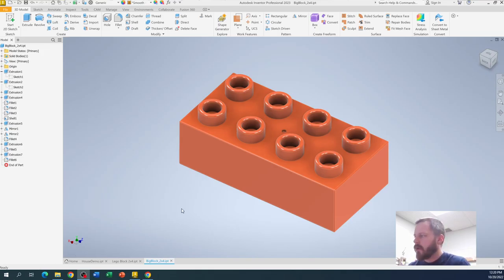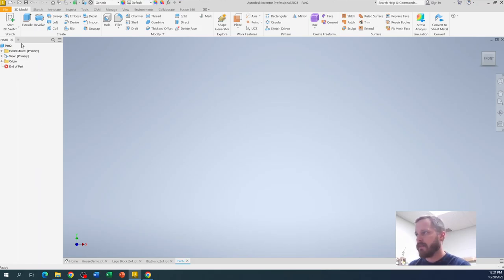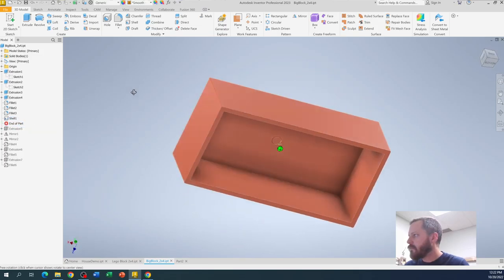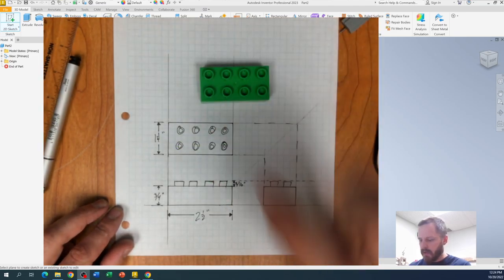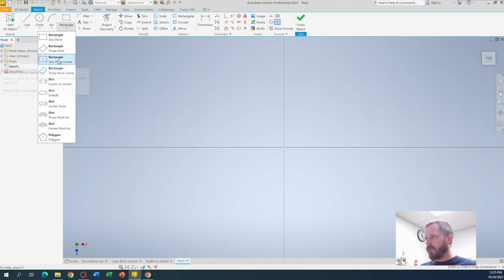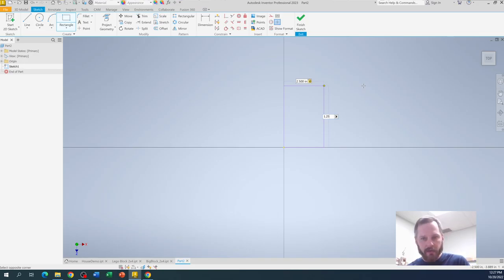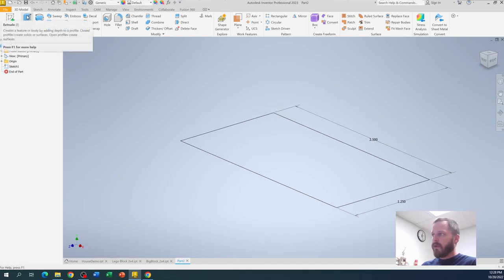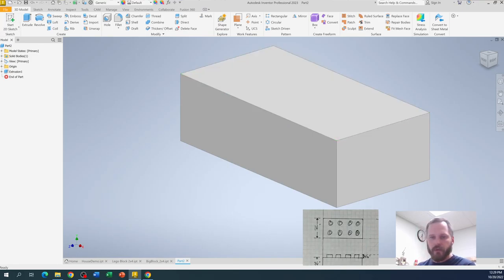Lego Inventor 4 Start the Block